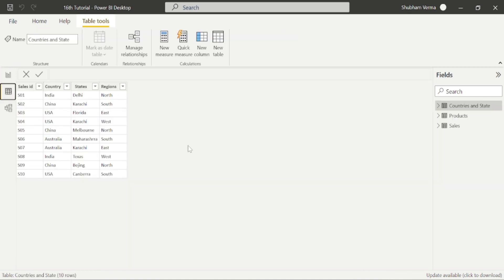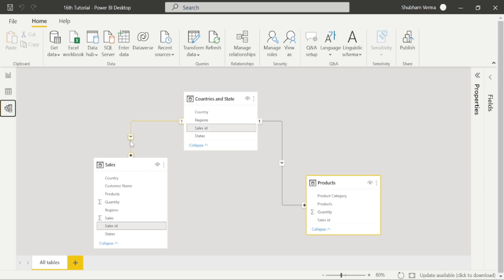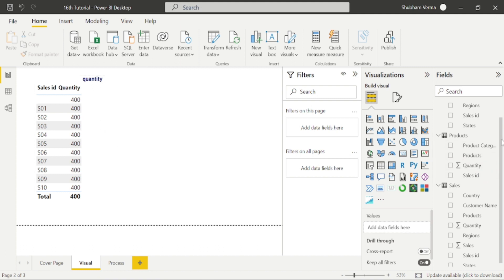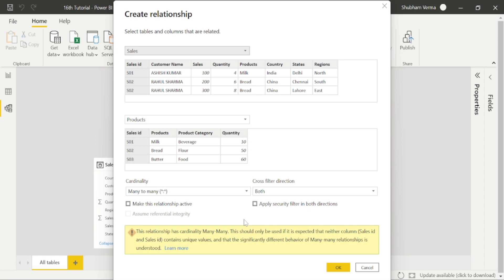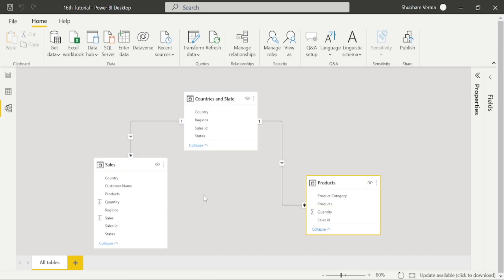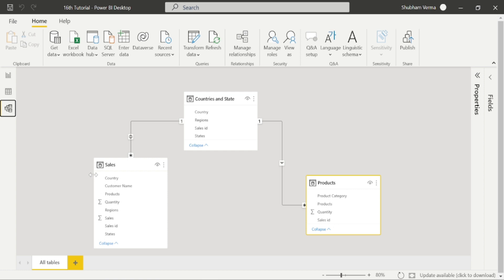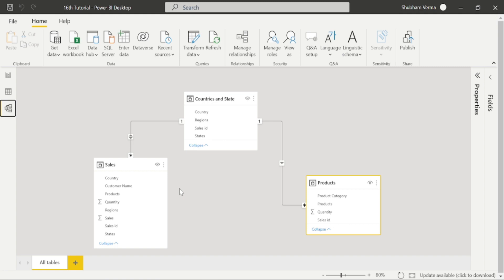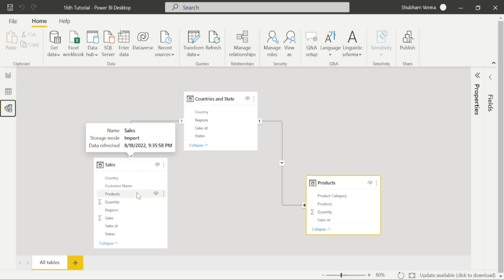filter Direction In Power Bi# ( Tutorial -16)